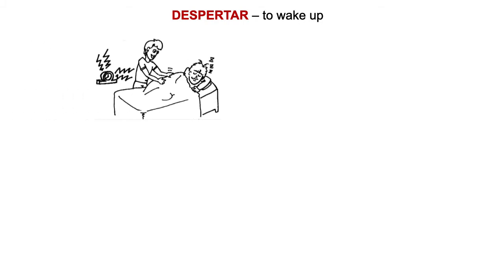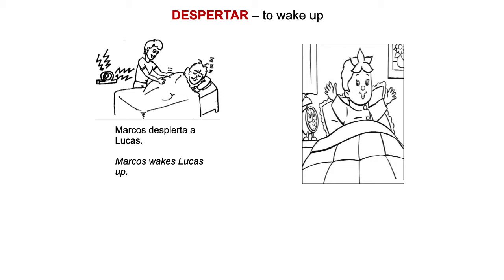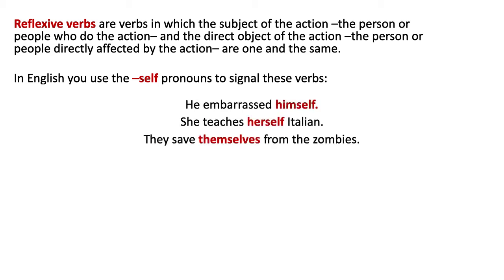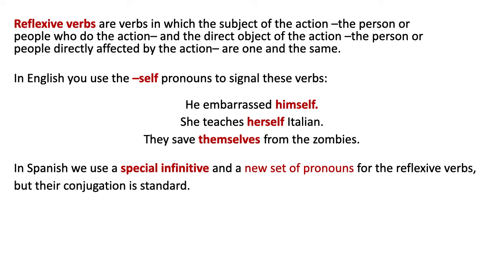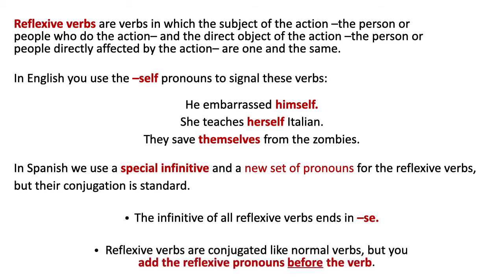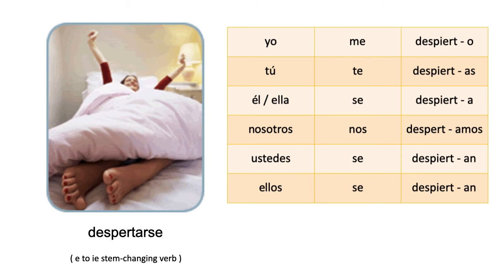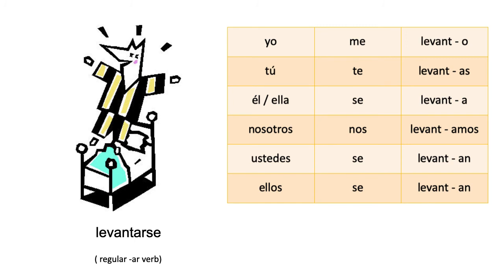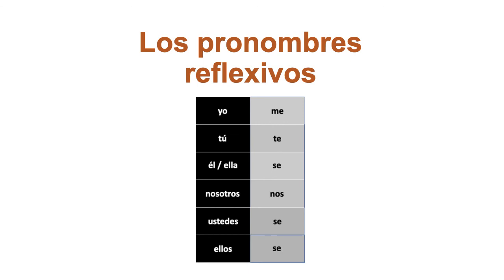Spanish 101: Reflexive verbs